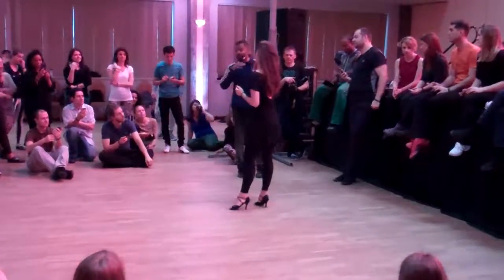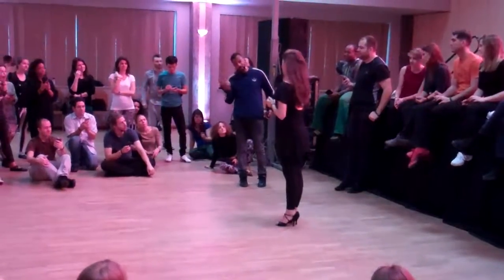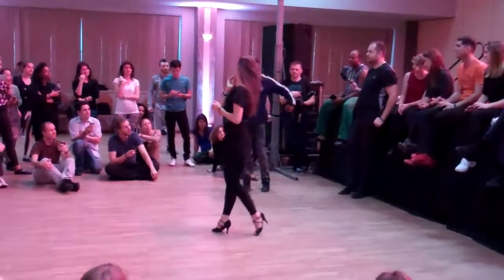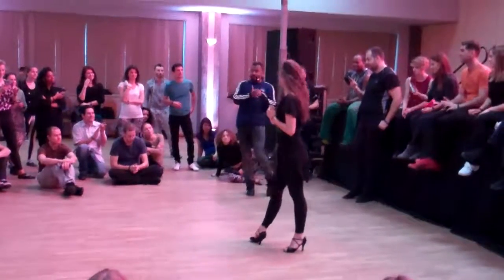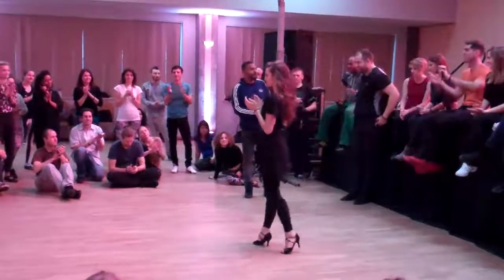How To Brazilian Zouk Intermediate Dance Lesson - Poland Zouk Festival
Zouk Basic Intermediate Dance Lesson